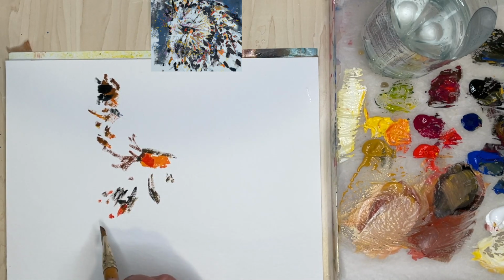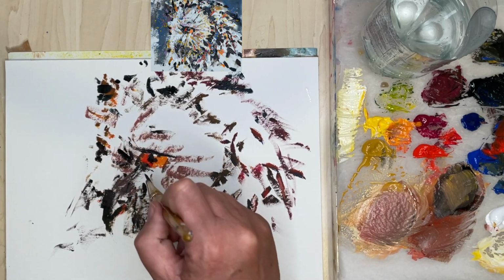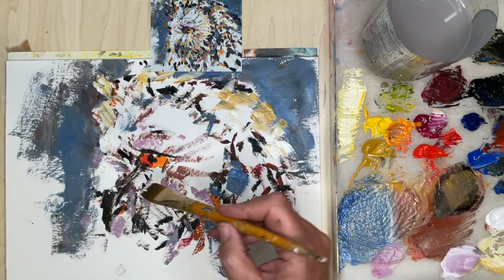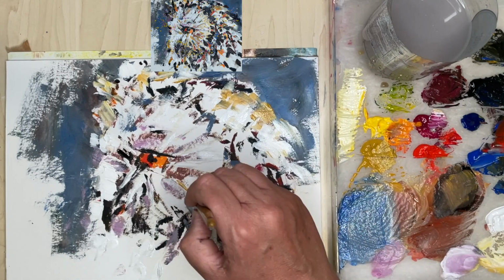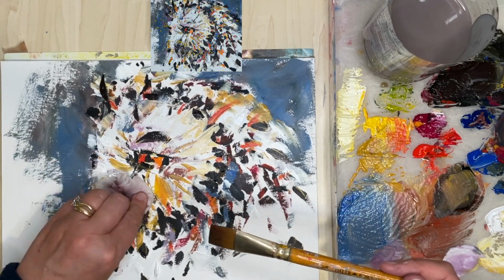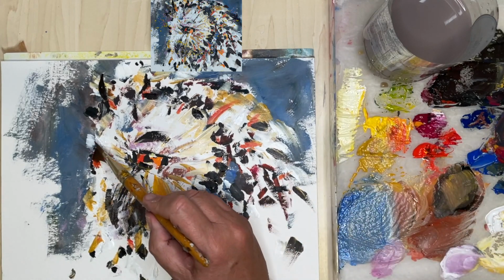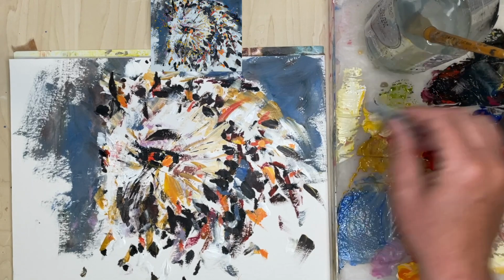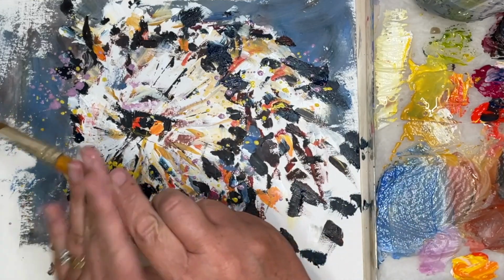How To Paint An Owl In Acrylics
How To Paint An Owl In Acrylics. No Drawing - Only Painting - USING JUST ONE BRUSH! I am keeping things really simple and just using 2 sets of primary colours also!

I've been teaching acrylic painting classes for 25 years + and would like to share my knowledge.

MATERIALS:
10 x 14 acrylic paper on block.
PAINTS:
White & Black
Cool Primary colours:  Cyan Blue, Yellow Oxide, Primary Magenta
Warm Primary colours:  Cobalt Blue, Cadmium Red, Cadmium Yellow.
3/4 flat synthetic brush.
Kitchen Towel.
Plastic box.
Baking or parchment paper.
Paper Towel.